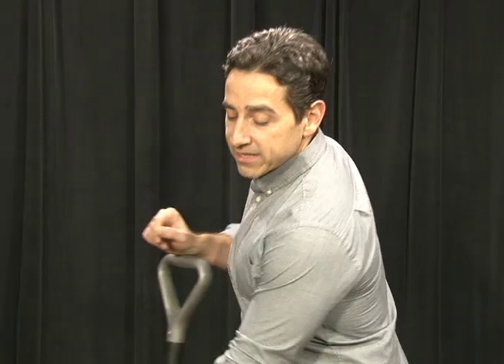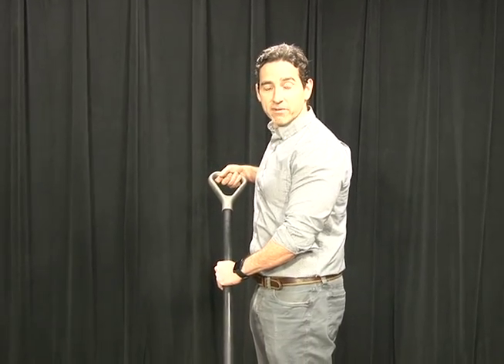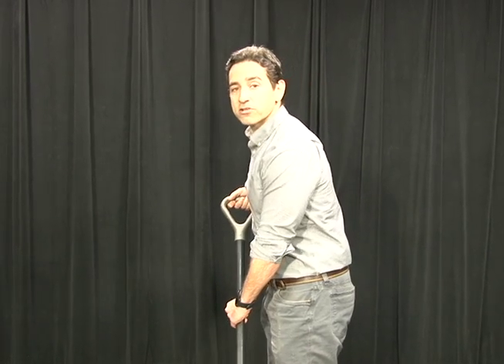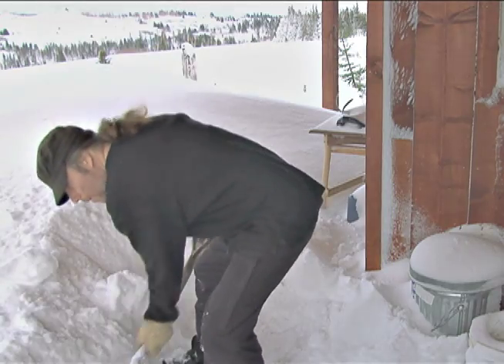Snow Shoveling Safety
Dr. Adam Cohen of SVMC presents on snow shoveling safety.